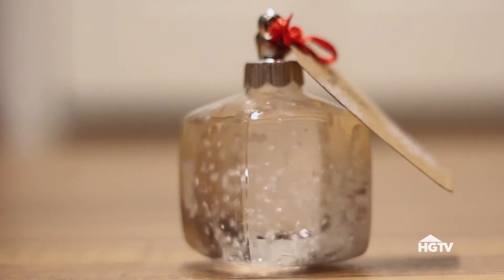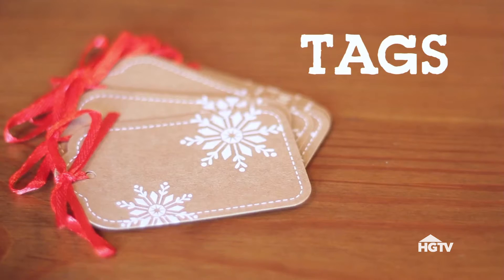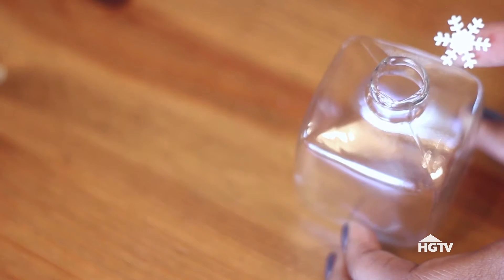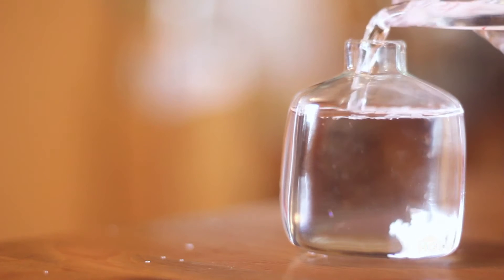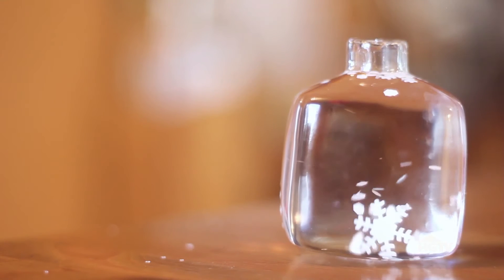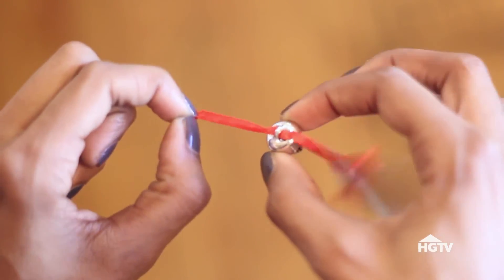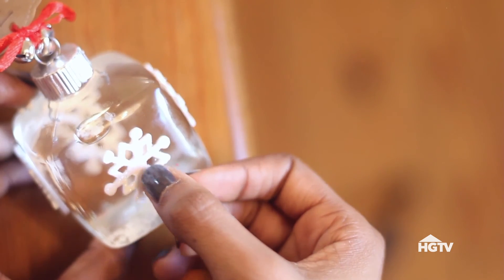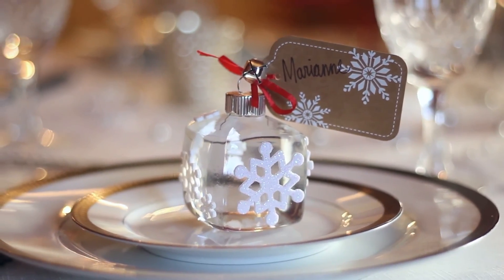DIY Snow Globe Place Cards | HGTV